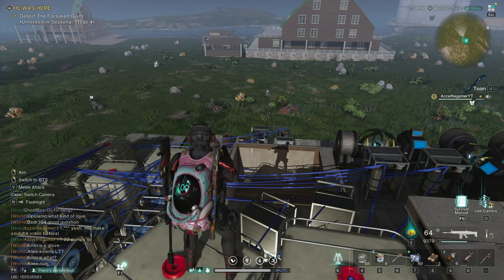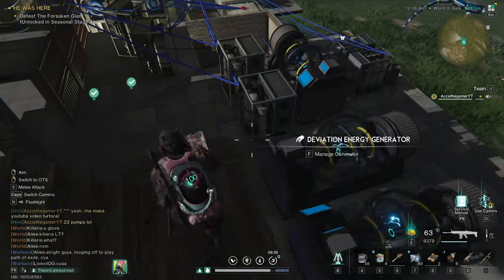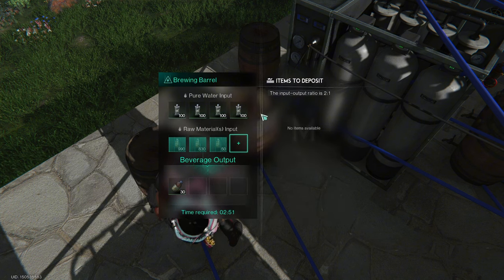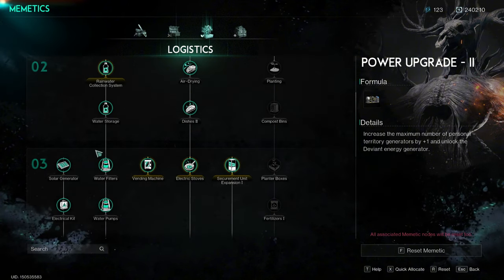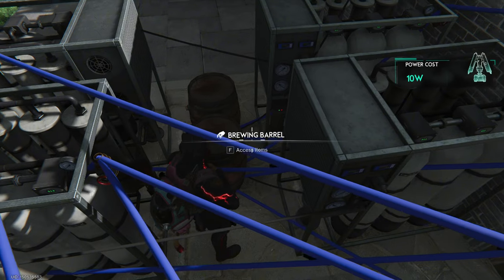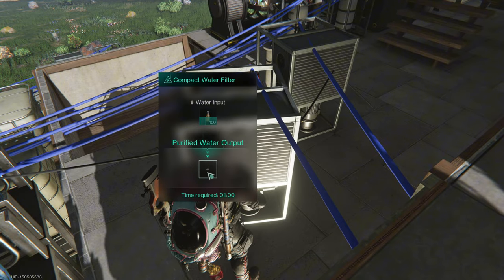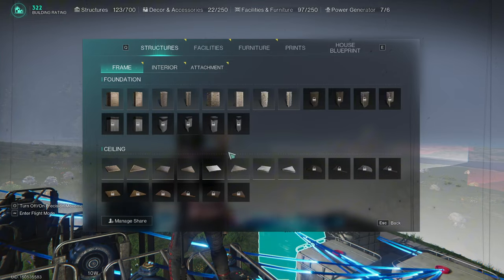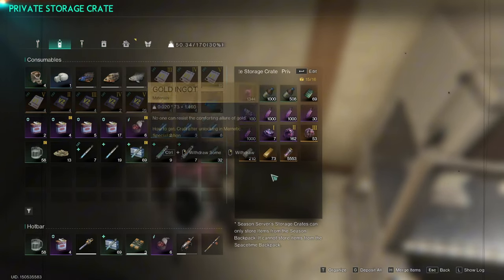Once Human: Advanced Acid Farm Tutorial – Early vs. Late Game Tips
Master the art of acid farming in Once Human with our advanced tutorial! 🌱🔬 Whether you're just starting out or deep into the late game, we’ve got you covered with essential tips for optimizing your acid farm.

once human invite link and you get a gold scom assault rifle
Pi is a new digital currency developed by Stanford PhDs, with over 55 million members worldwide. and use my username (Azzie1231) as your invitation code.

Welcome to the channel :) hope you enjoy the videos and remember to like and sub :) thankyou